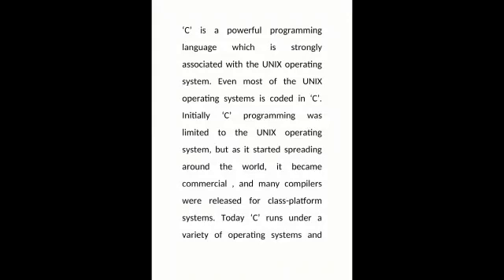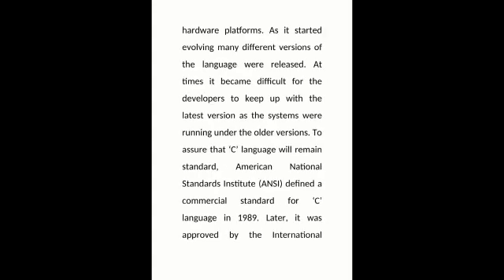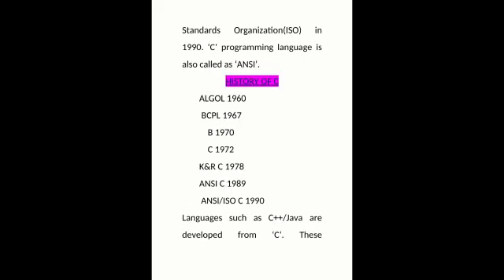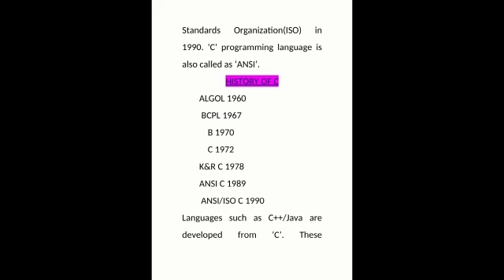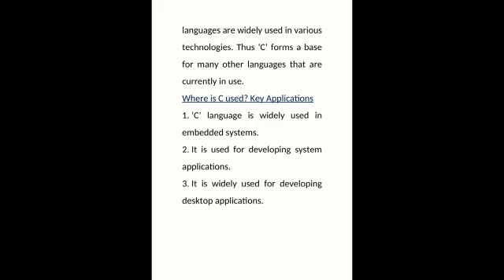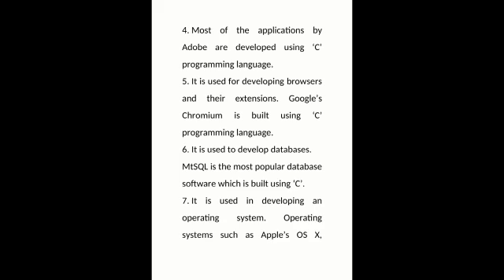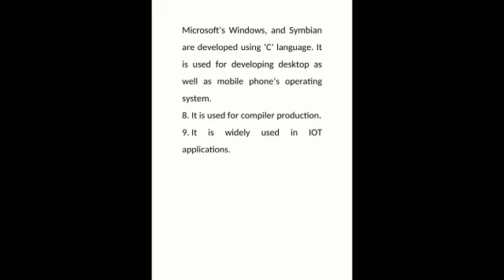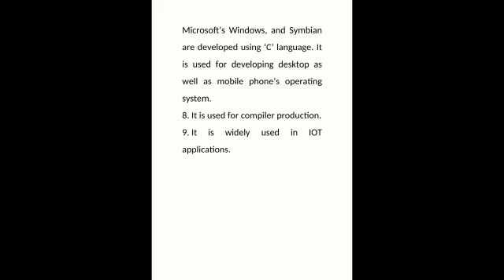What is C Programming Language Part 2